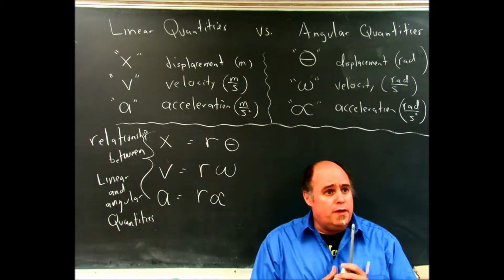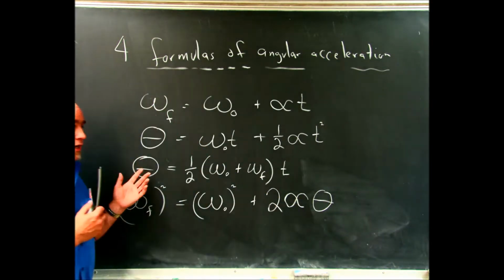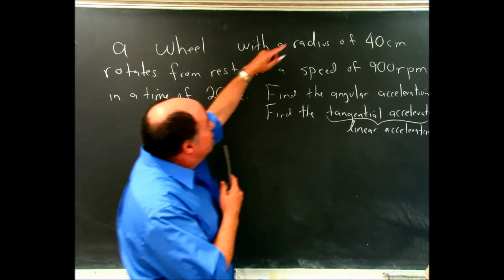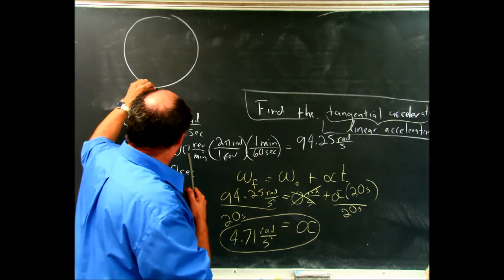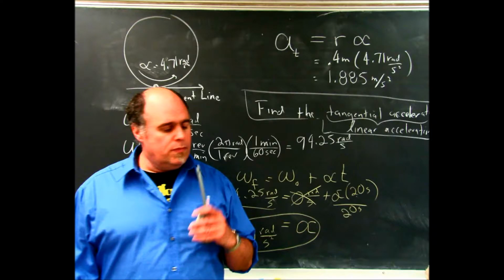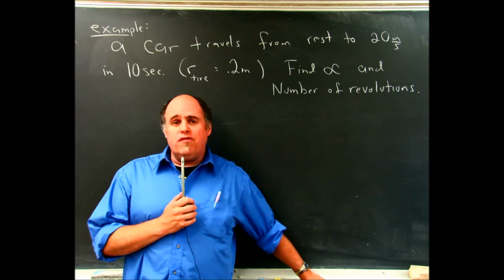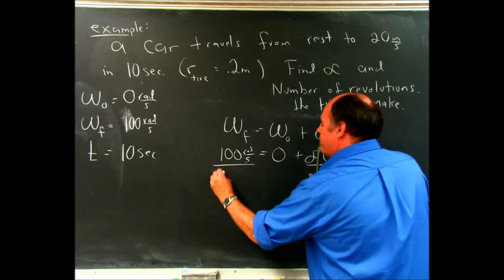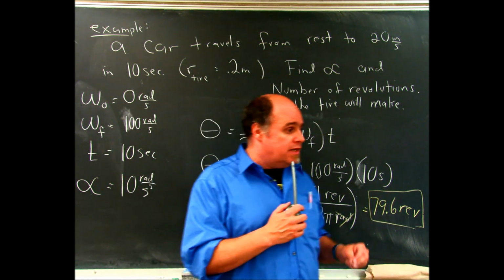Chapter 8 Part 2